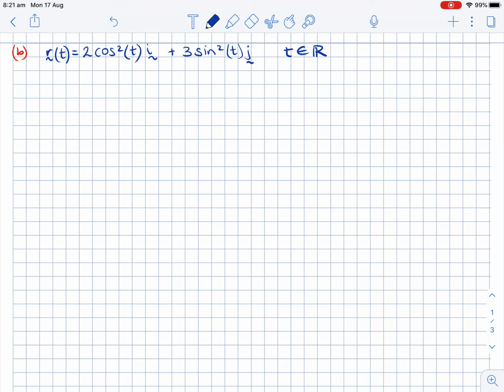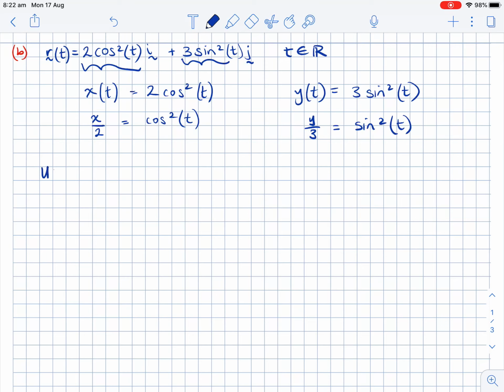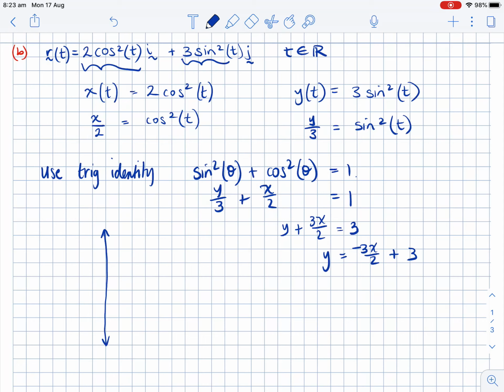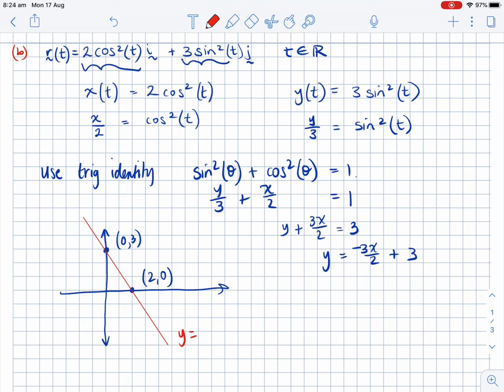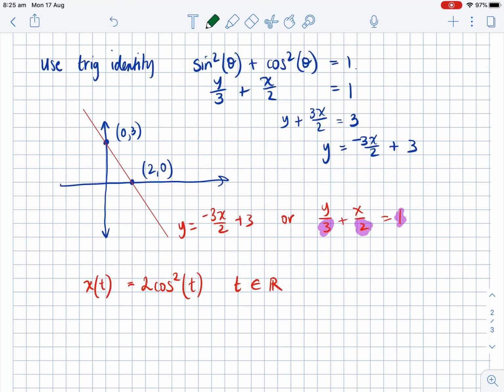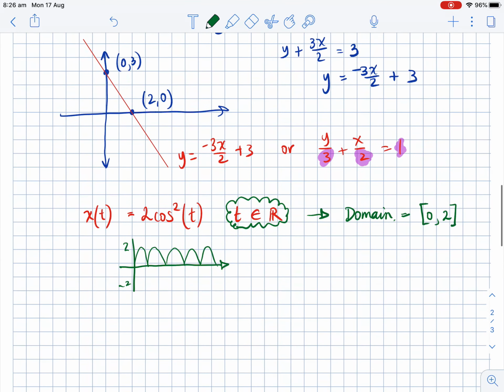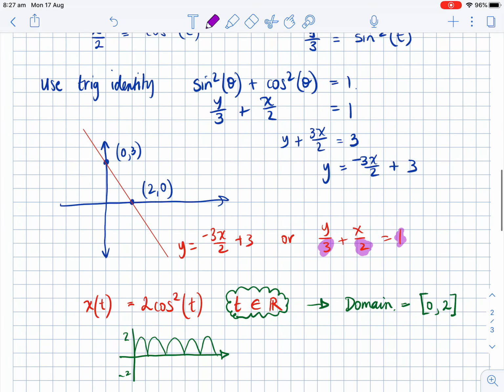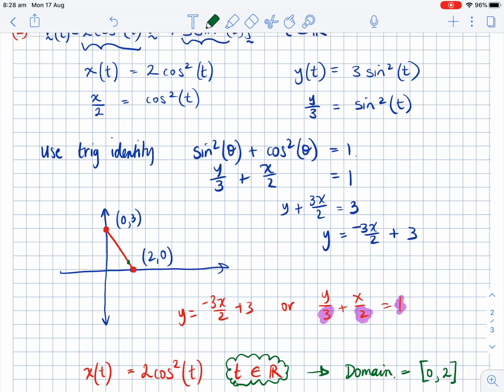12SM: Vector function to cartesian equations Part 2.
Example of finding the cartesian equation from vector functions defined with Trigonometry. Using Trigonometric identities and considering ht domain and range.